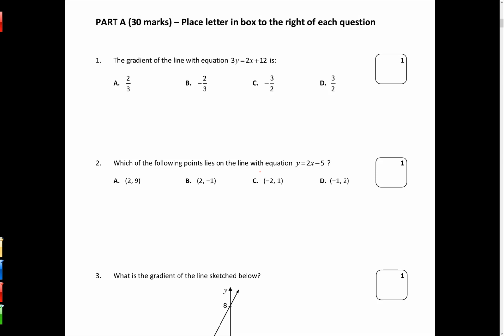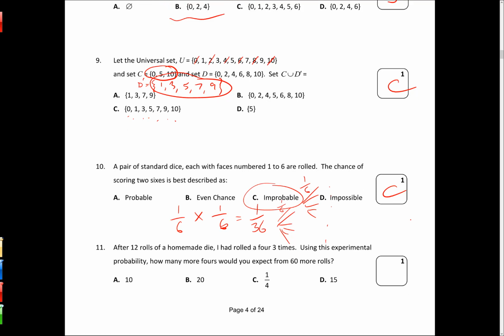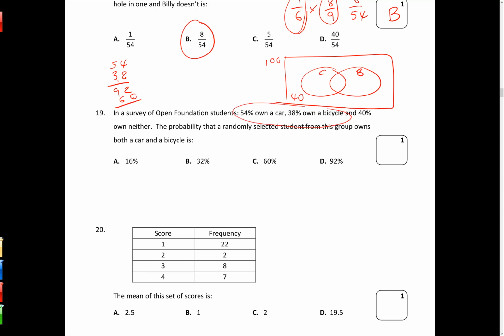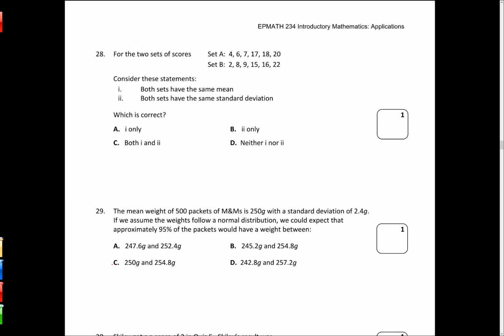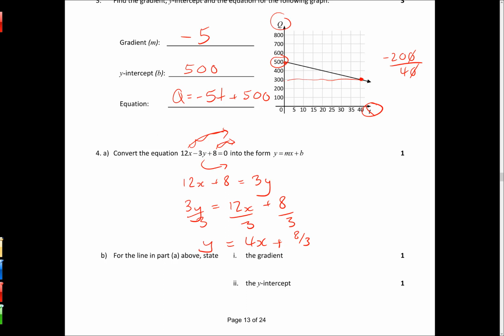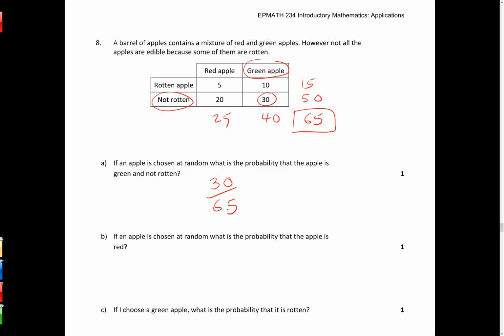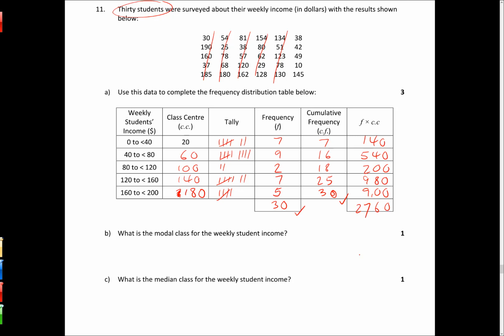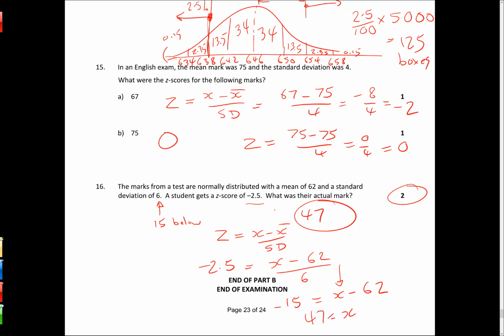EPMATH234 Mock Exam #2